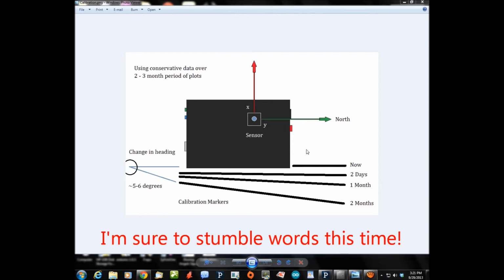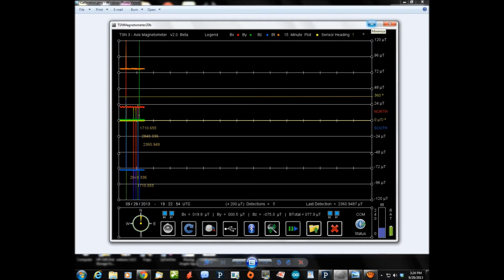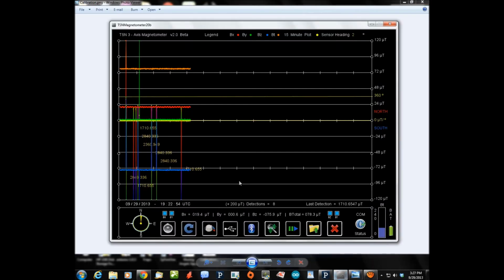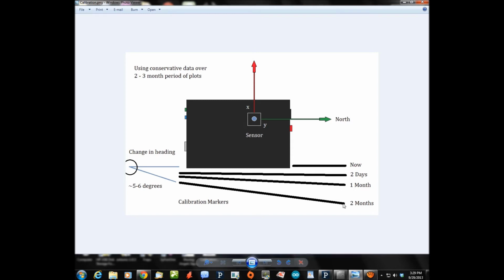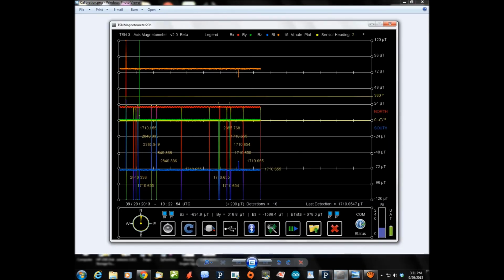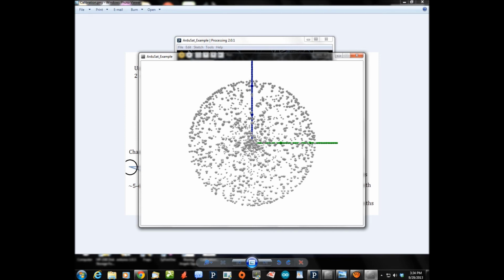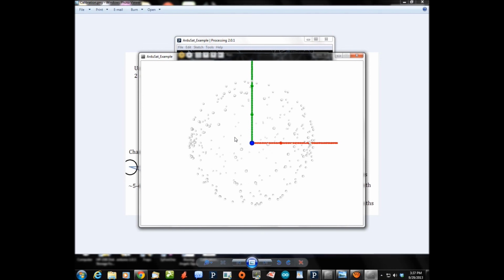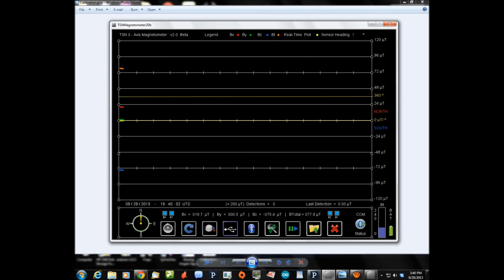TSN Update: September's End Magnetometer Ground Station Results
In this video:

Data and observations over the past 2 to 3 months from
the TSN magnetometer ground station.  Explaination of
observed data, concerning a recorded 5-6 degree change
in magnetic north, as measured from a location near
Charlotte, NC.  This is not to make claims that Earth's
magnetic North pole has shifted 6 degrees in 3 months,
but is a report on the observed data and changes in
that time period, as recorded by the ground station...

Links and data

For magnetometer data click on the "TSN Magnetometer"
tab and login...

Ardusat wiki -  http://

CONTRIBUTIONS:

If you would like to make a $0.50 cent donation to help
keep this site alive, and have a BitCoin account, you
can simply SCAN the QR code on our website's main page.
electronic components for building instrumentation, etc